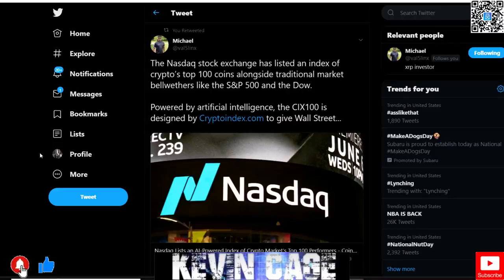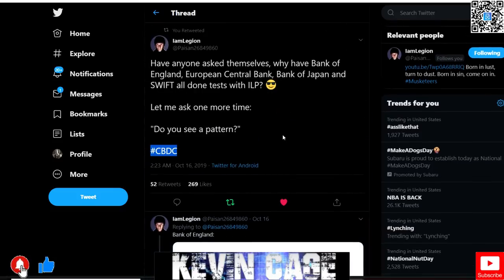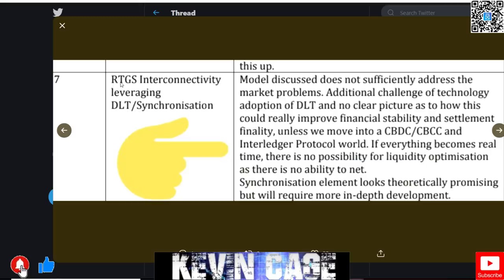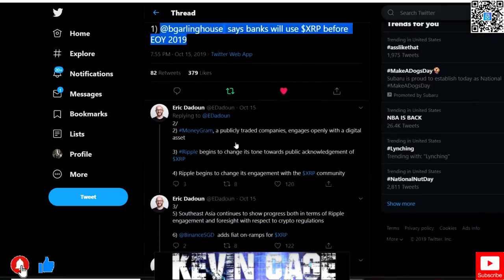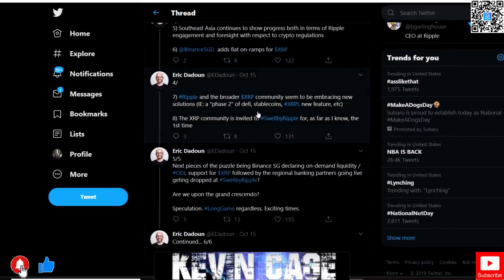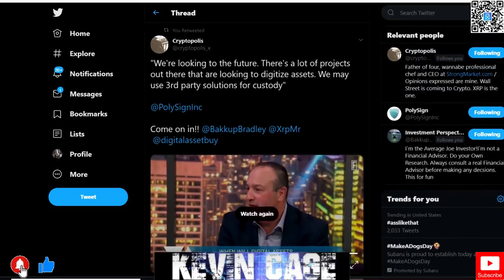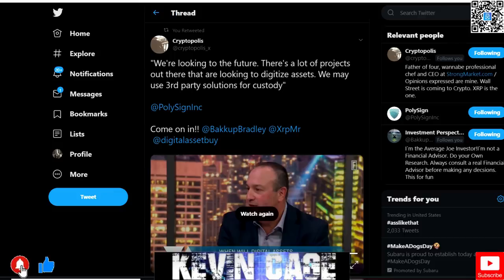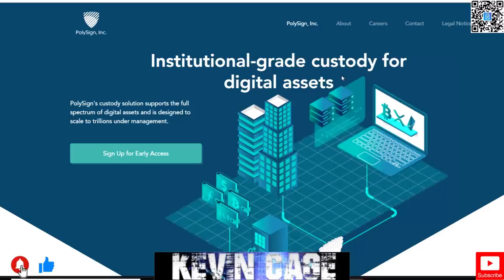Ripple/XRP News: Already Tokenizing $30 Trillion Of World’s Assets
Store your Digital Assets Safely
LEDGER NANO X (BEST):

Tip Me Via XRPTipBot
@Kevin_Cage_ +10 @xrptipbot (For Example)

Best US Exchange: Binance US

Earn $10 in XLM for completing a 2 min Coinbase Quiz

Coinbase:
We both earn $10 of FREE Bitcoin

- My Blue YETI Microphone
- My ACER Predator Laptop
- My Canon EOS 7D Mark II Camera
Random Tags (Please Ignore)